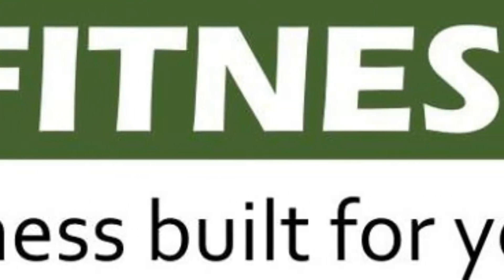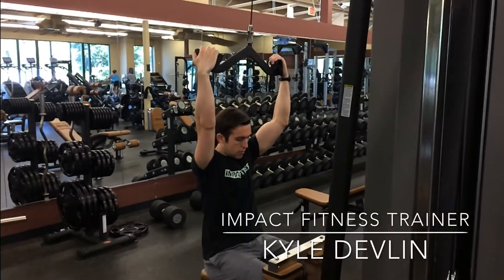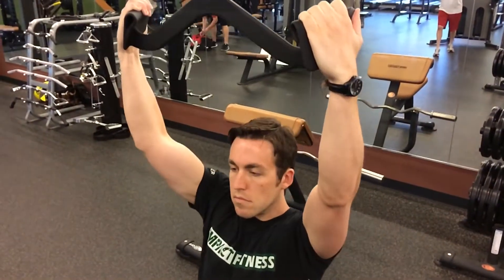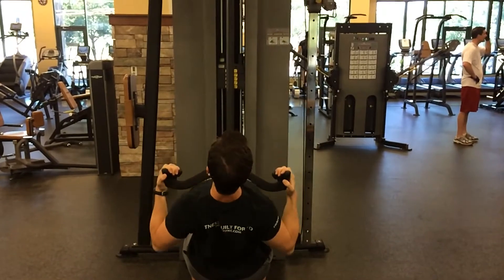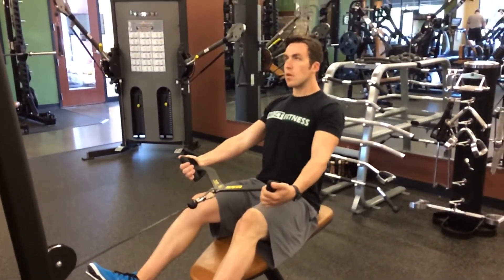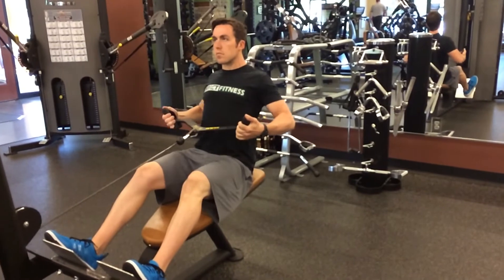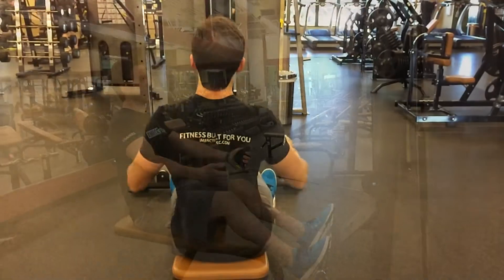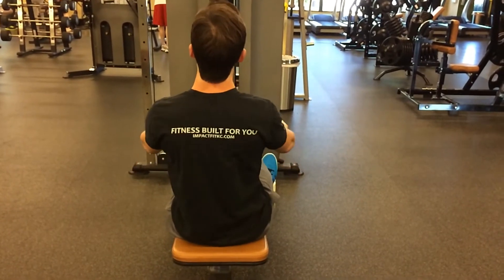Impact Gyms MAG Grip Lat Pulldowns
, workout, fitness, training, back, lats, pulldowns, seated rows,, MAG grip, Kansas City, Impact Fitness, Impact Elite Gym & MMA